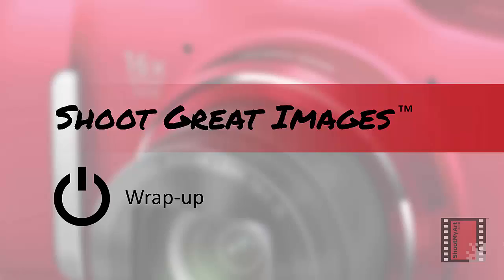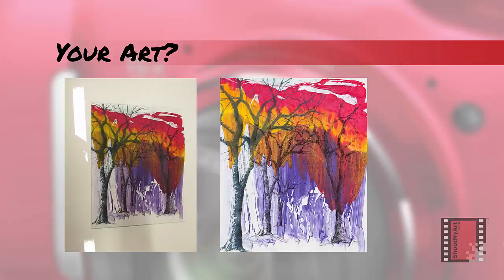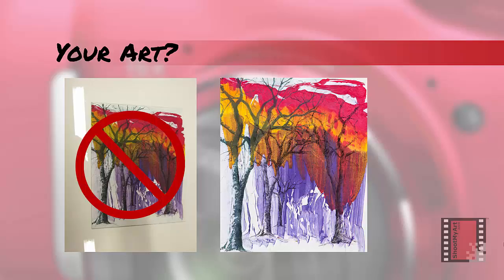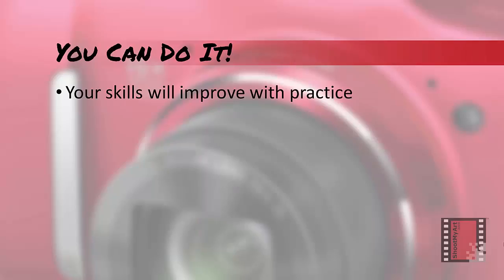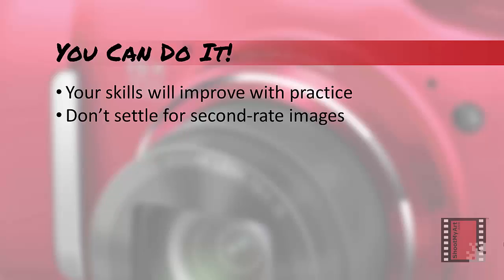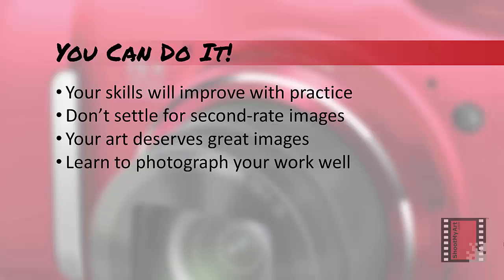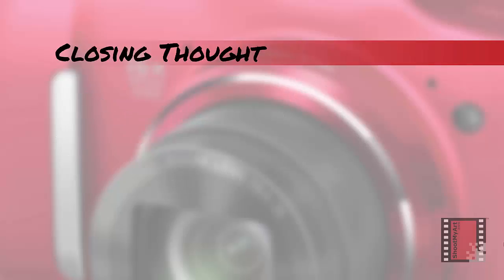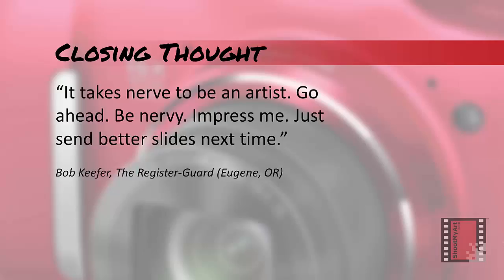Just Send Better Slides…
Watch this video for a few wrap-up comments about shooting great images of your artwork.

to learn more about the Shoot Great Images™ program and to enroll.

Eric Law is a professional photographer, consultant, and the founder of ShootMyArt™. His business is photographing artwork, and he works exclusively with artists and artisans to present their work at its best. His clients include many established and emerging artists from across Michigan, and his work for clients has appeared in a number of books and national magazines. Eric is a frequent lecturer to artist groups, teaches photography workshops, and exhibits his own fine art photography. He is a member of Professional Photographers of America and works from his studio in Berkley, Michigan.